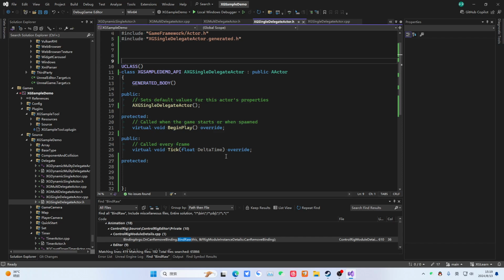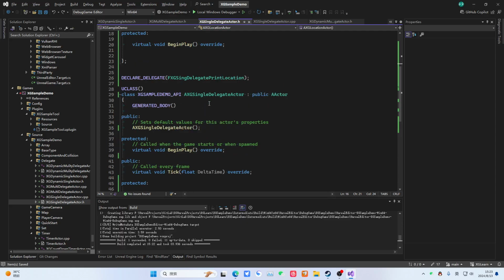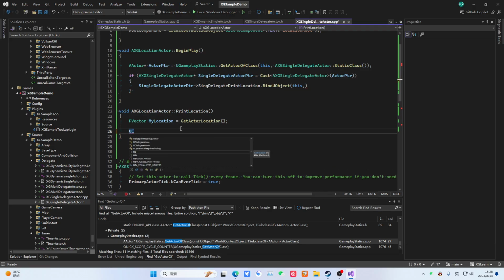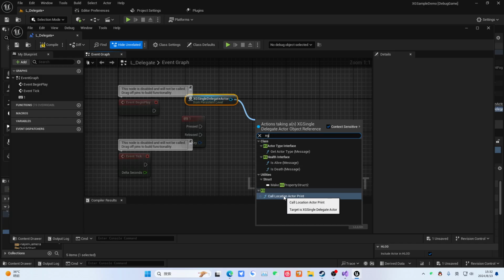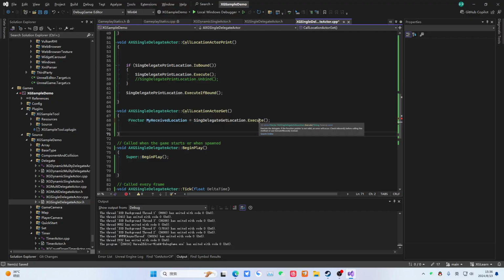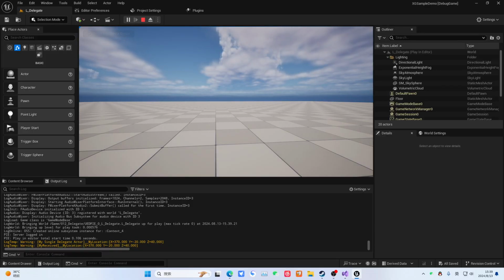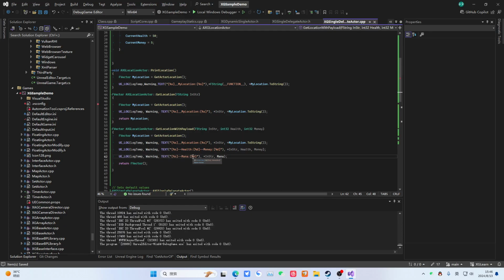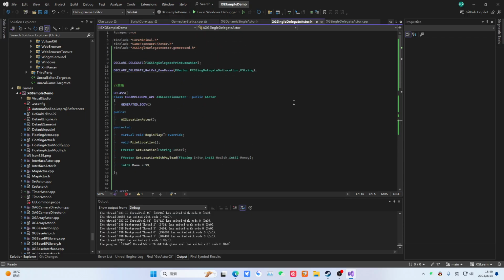UEC++ From Basics to Advanced | M09-002: Single-Cast Delegate Core -- DECLARE_DELEGATE and Binding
This video introduces single-cast delegates in depth. The DECLARE_DELEGATE macro declares a delegate signature, then BindUObject binds it to a UObject method. Execution uses Execute or the safer ExecuteIfBound pattern. The video demonstrates finding actors with UGameplayStatics::GetActorOfClass and type-safe casting.

Delegates with parameters and return values use corresponding declaration macros. The payload concept is emphasized -- binding extra data by value capture at bind time, enabling different actors to receive distinct contextual information from the same delegate invocation. Lifecycle considerations when passing pointers or references in asynchronous contexts are also discussed.